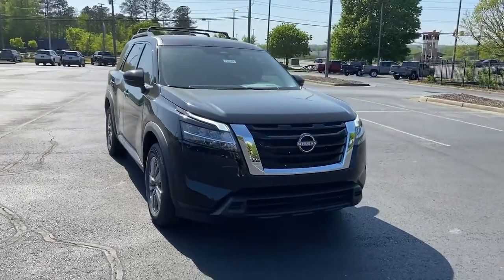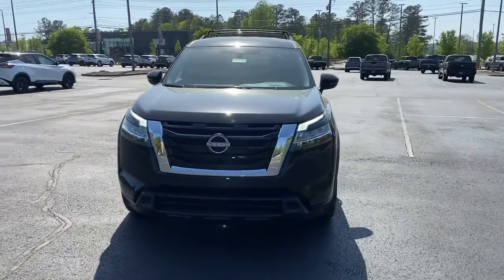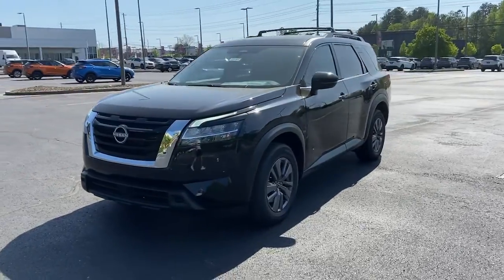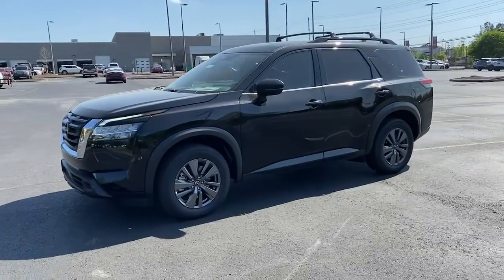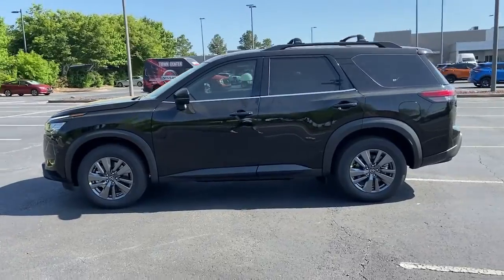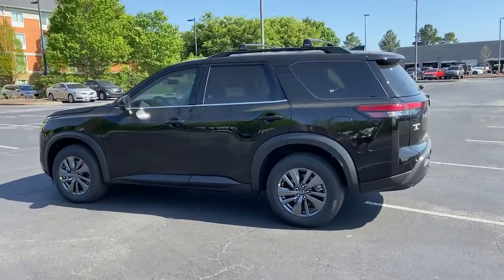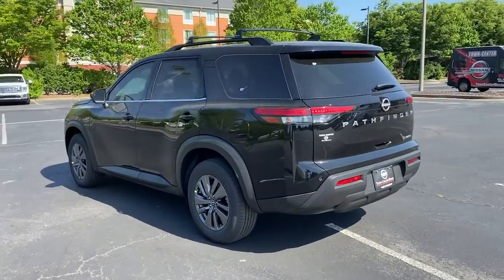2022 Nissan Pathfinder Kennesaw, Marietta, Smyrna, Woodstock, Atlanta, GA 220364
Super Black New 2022 Nissan Pathfinder available in Kennesaw, Georgia at Town Center Nissan. Servicing the Marietta, Smyrna, Woodstock, Atlanta, GA area.

2310 Barrett Lakes Blvd NW